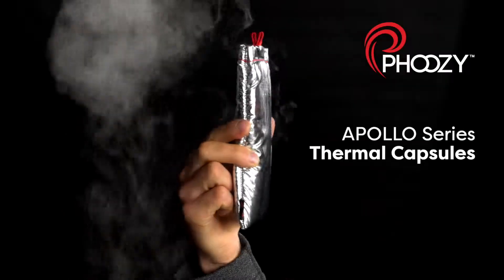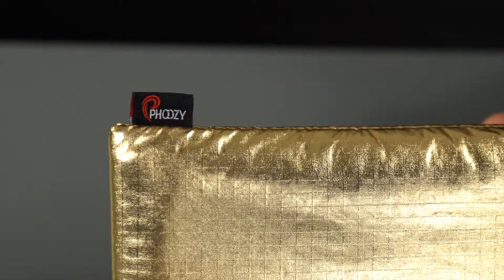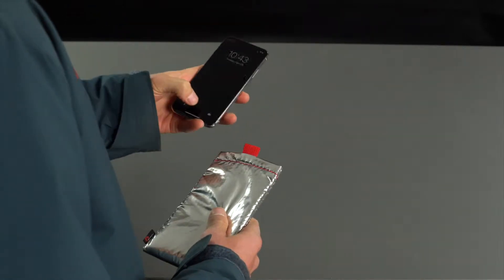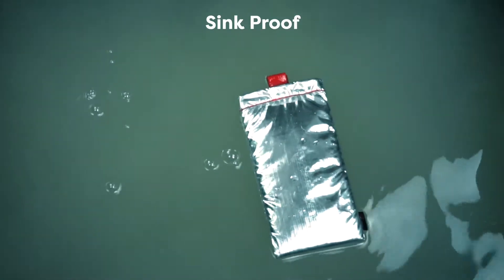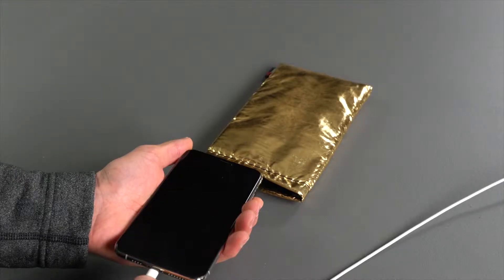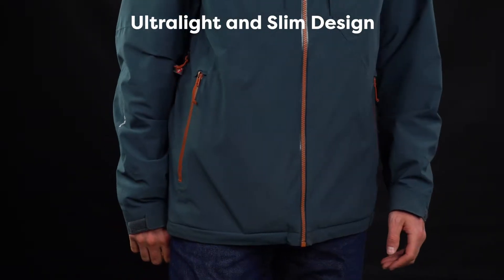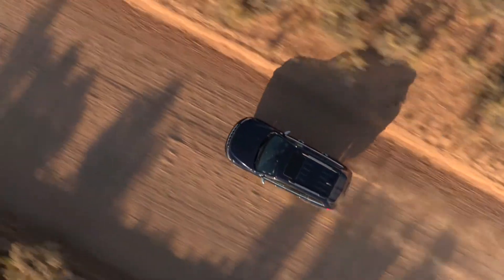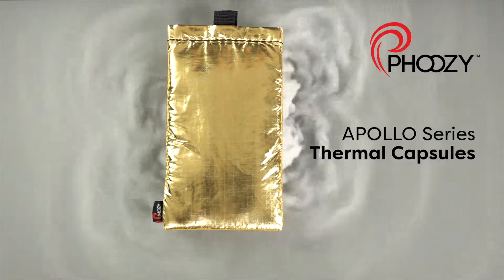PHOOZY Apollo Series Thermal Capsule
The PHOOZY Apollo Series is the world's first thermal capsule for mobile phones that protect your iPhone or other devices from overheating in the sun, extend your phone's battery life in cold conditions, provide military-grade drop protection and keep your smartphone afloat if accidentally dropped in water.  PHOOZY thermal capsules are constructed using multiple layers of materials adapted from those developed by NASA for spacesuits.

PHOOZY Thermal Capsules, from sunny summer days on the beach to epic winter adventures on the slopes, get the ultimate phone protection.  Get a PHOOZY.